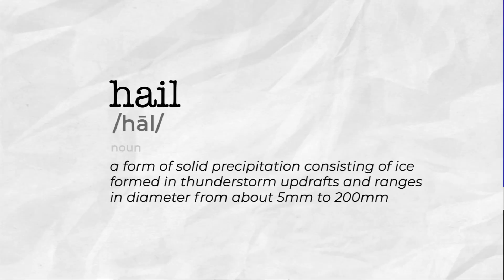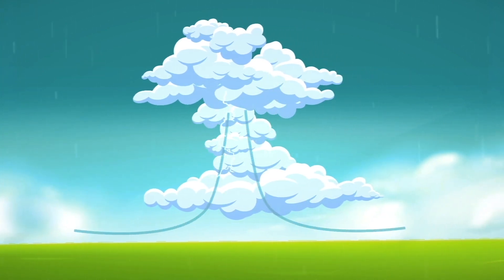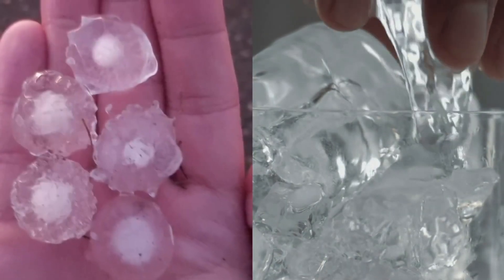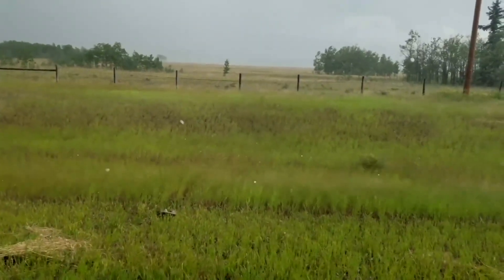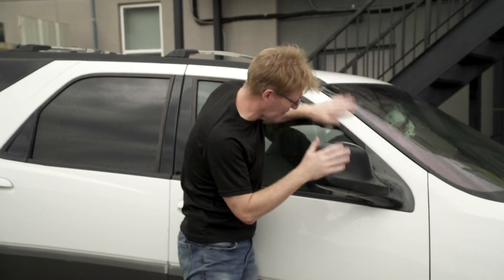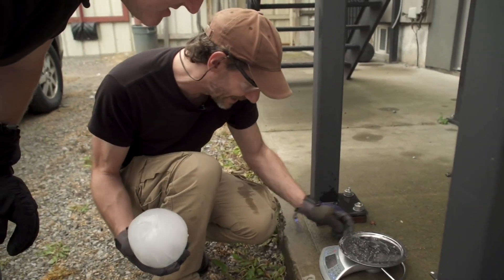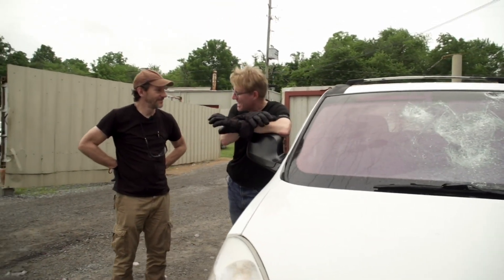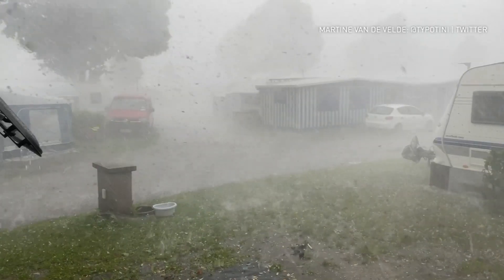See how damaging and dangerous hail can be: Science Behind the Weather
Hail, it's one of the most destructive aspects of thunderstorms. The Weather Network meteorologist Mark Robinson and adventurer George Kourounis explain how hail forms and show off its damaging side.